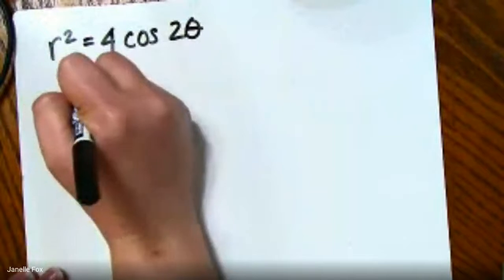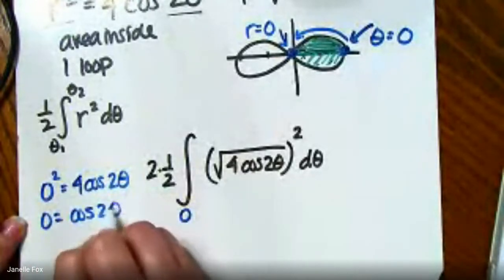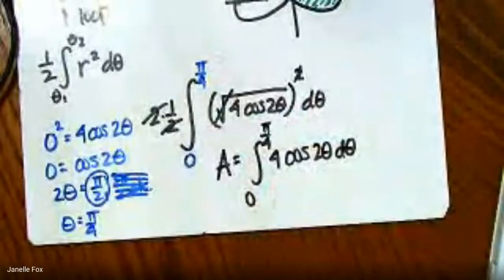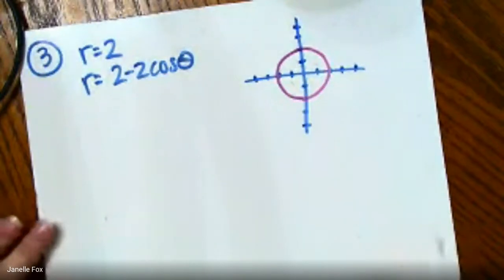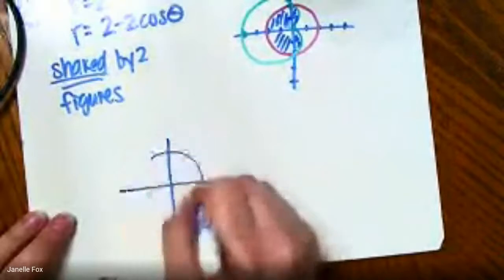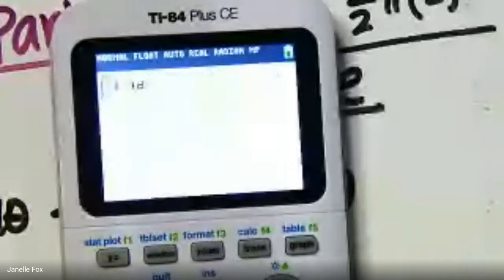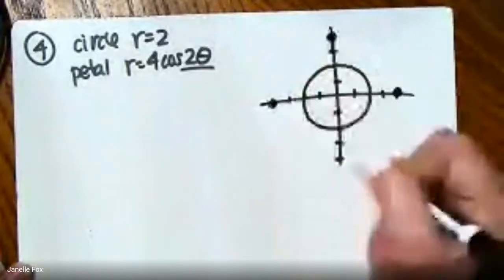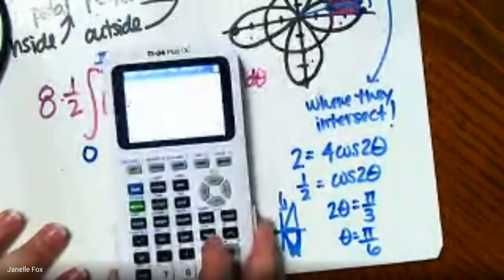AP Calc BC 11-3 Polar Areas Four Square Activity